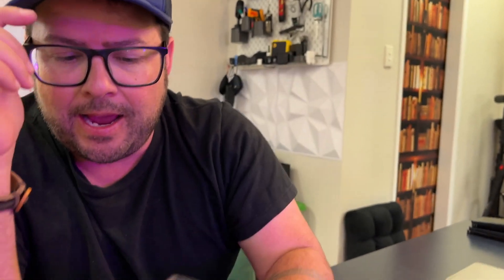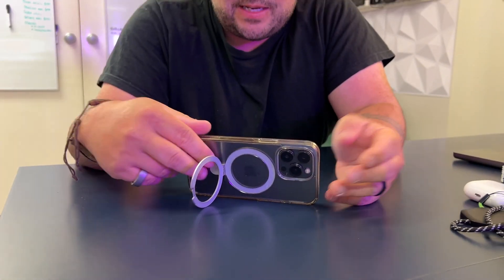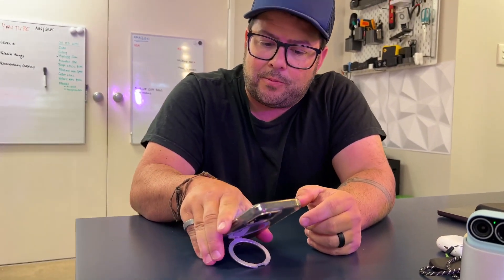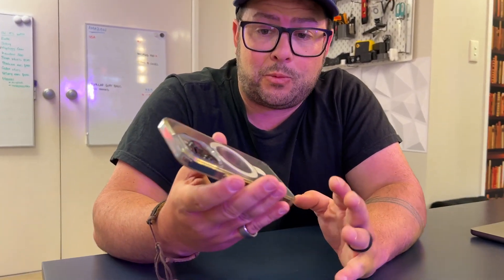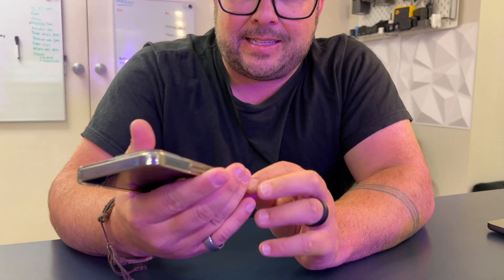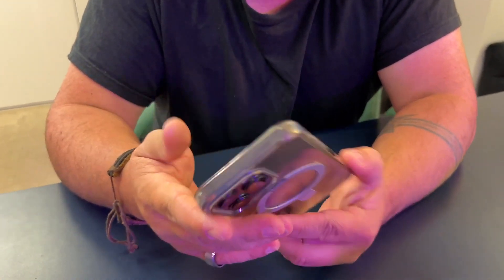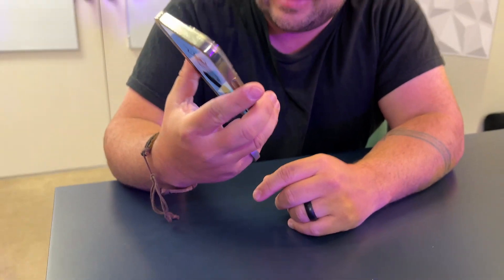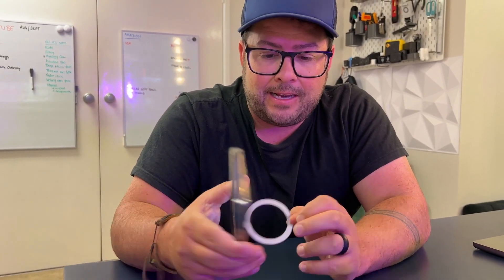CASEKOO for iPhone Case with Magnetic Invisible Stand Military Drop Protection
⭐️ Casekoo Clear Magic Stand ⭐️
【All-New MagicStand Series - Beyond Being】After years of deliberate planning and designing, CASEKOO is the FIRST TO ENGINEER the brand-new Invisible MagicStand Series for iPhone Case. We combined the strong magnetic technology with a foldable kickstand by applying our compact and practical design philosophy. MagicStand case for iPhone Pro easily attaches to all MagSafe accessories. The versatile kickstand on the back of the phone case folds back into a groove when unused.
【Hands-Free, Hassle-Free】CASEKOO iPhone Pro phone case incorporates an innovative invisible stand design with an exclusive appearance patented. Constructed with the LIGHTWEIGHT YET DURABLE aerospace aluminum alloy, the circular kickstand brings the portability of the phone case to a new level. In addition, it can be placed in portrait or landscape mode stably. You can adjust it between 40°~120° as your wish. Enjoy every watching moment.
【Magnetic Magic】The iPhone 14 Pro Case is compatible with all MagSafe accessories and third-party Qi-certified wireless chargers. It provides a built-in 48pcs magnets ring structure, explicitly arranged with CASEKOO's MagPrime array technology, allowing for 2 TIMES STRONGER magnetism than the Official's. MagPrime ensures almost 0% POWER LOSS during wireless charging, making charging FASTER YET SAFER. It shortens overall charging time and further improves your wireless charging experience.
【Redefining Military-Grade Drop Protection】Based on 5000+ extreme drop resistance tests, the iPhone Pro cases' DURABILITY AND STURDINESS surpass most general phone cases. Furthermore, the shockproof polycarbonate back and the airbag cushions increase its durability and protect your phone against everyday drops and bumps. A 2.5 mm offset border over the camera opening prevents the lens from being scratched; a 1.5 mm bezel over the screen keeps your iPhone screen from damage.
【Simplicity Without Compromise】CASEKOO iPhone Pro case comprises a premium matte semi-transparent cover to offer a silky touch feeling. The NON-SLIP grip design on the side of the case provides effective SLIP-RESISTANCE AND TRACTION. Thanks to the long-term anti-fingerprint tech, you can clean your case easily with just a gentle wipe to make all fingerprints invisible.